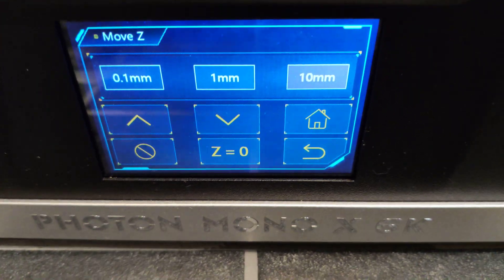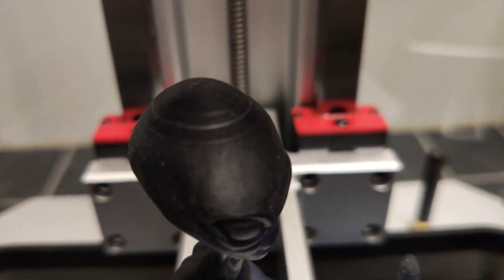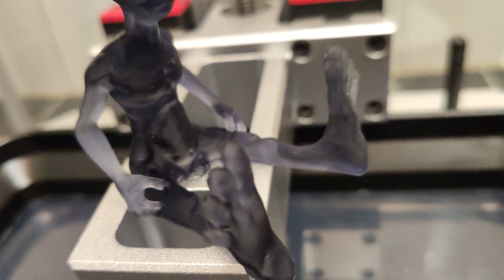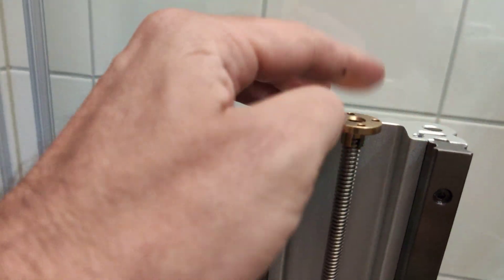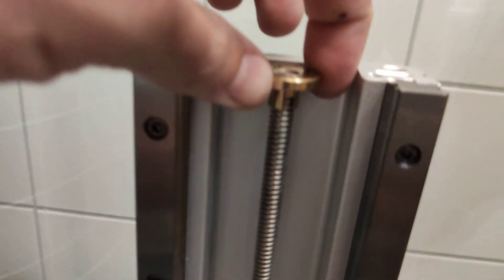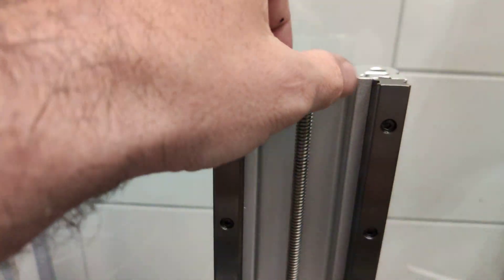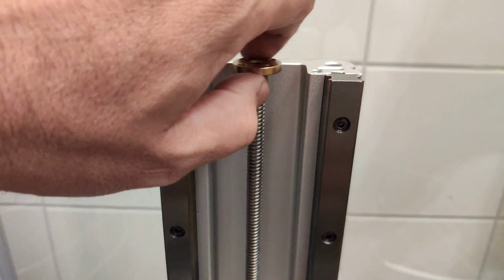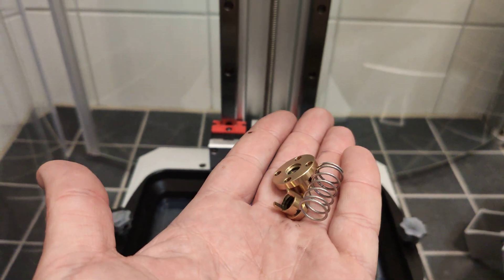Anycubic Photon Mono X 6K, fix problems with visible lines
sometimes I get visible horizontal lines on my prints, this simple fix eliminates them

  Find Me Socially!